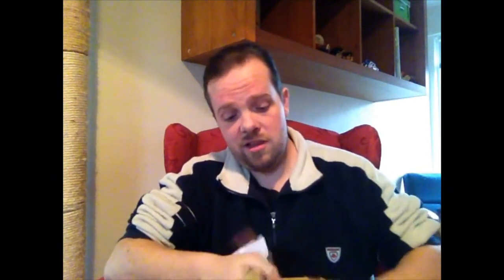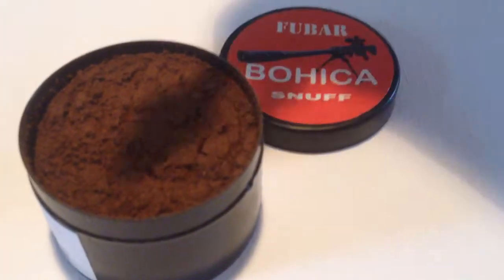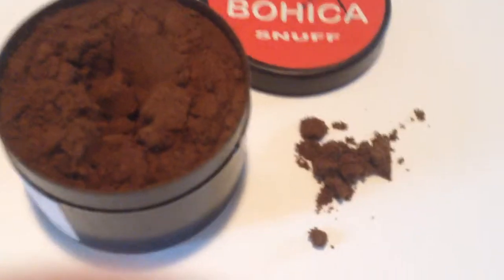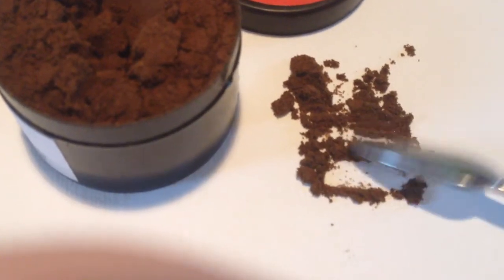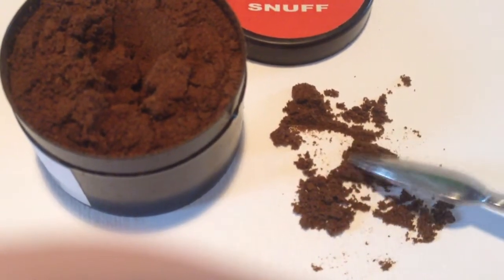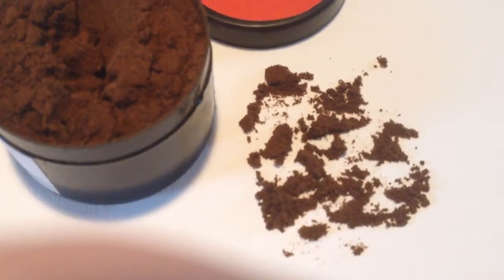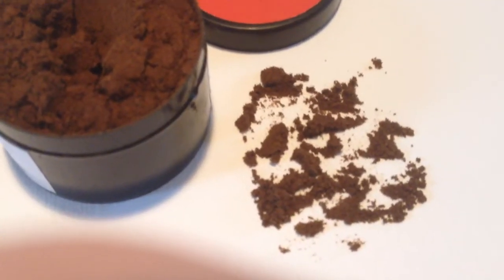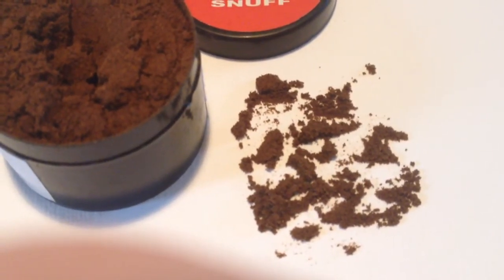The Bohica Nasal Snuff challenge